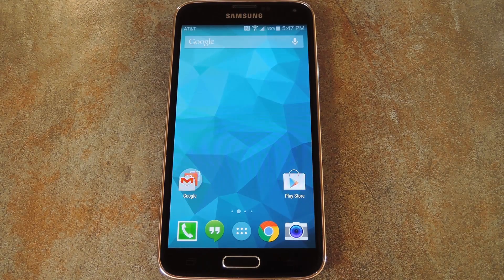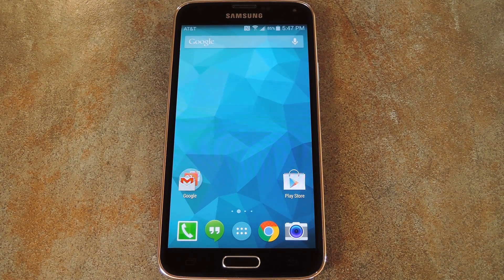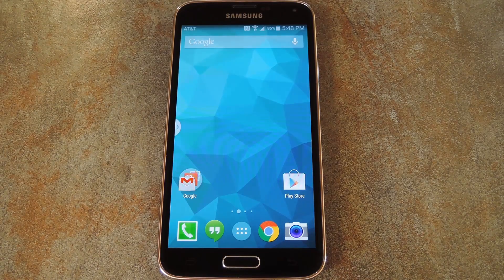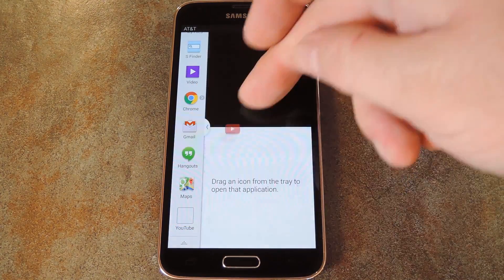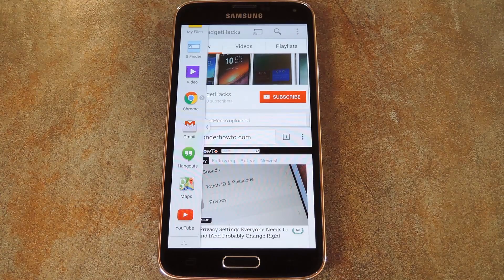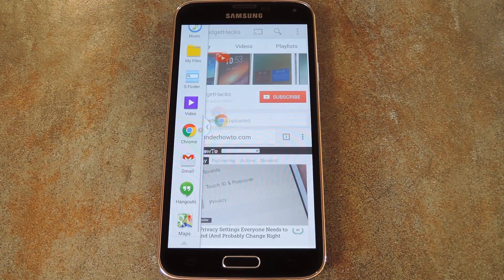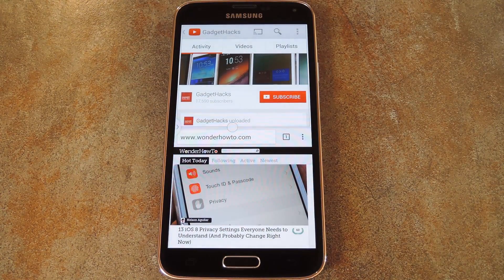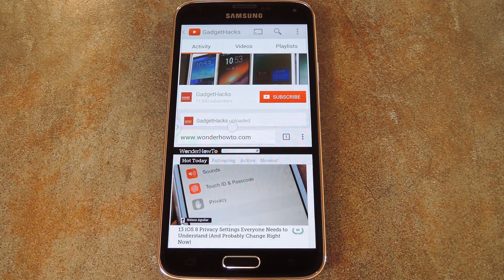Open Two Apps Simultaneously in Multi-Window Mode - Samsung Galaxy Device [How-To]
How to Create App Groups in Multi-Window Mode

In this tutorial, I'll be showing you how to simultaneously open 2 apps in Samsung's Multi-Window Mode.

Instead of constantly dragging the same 2 apps to the top and bottom panes of Multi-Window Mode, create an app group that will open both of the apps simultaneously.